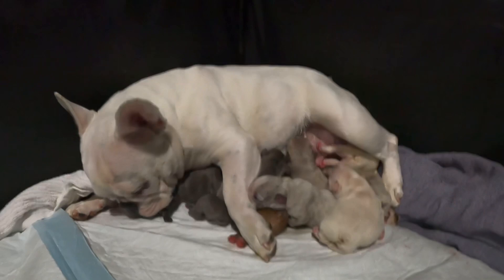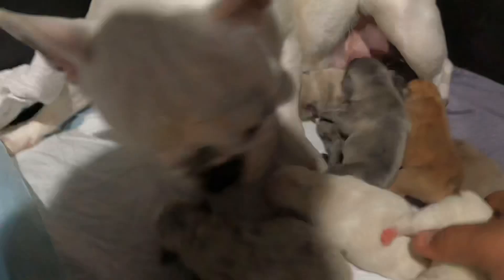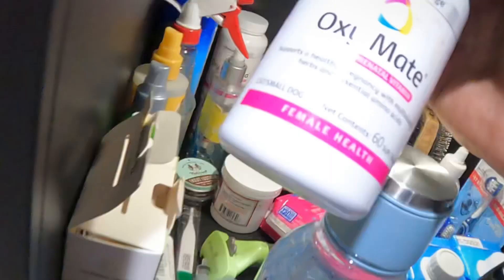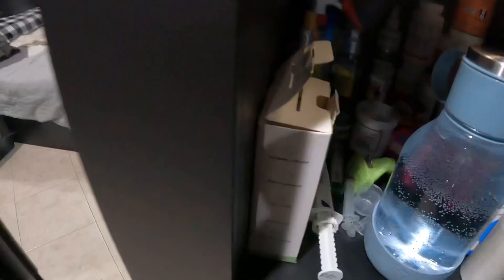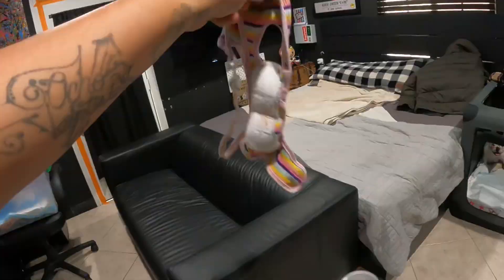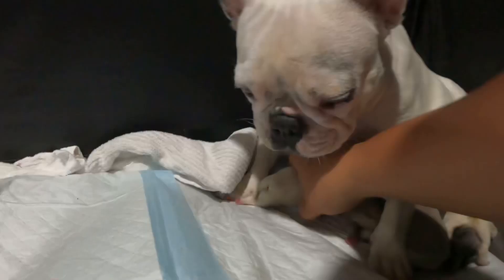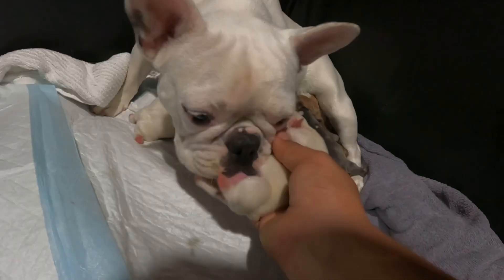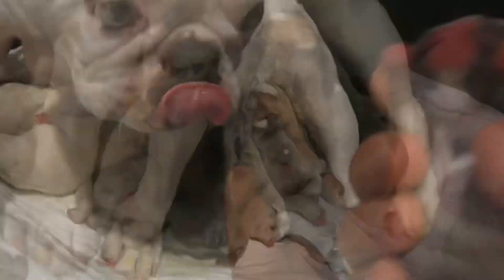First litter French bulldogs